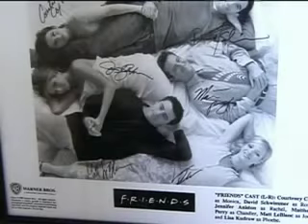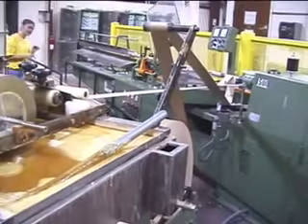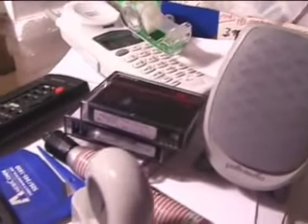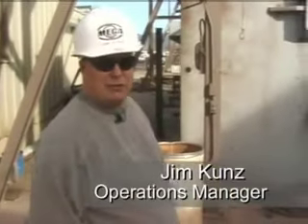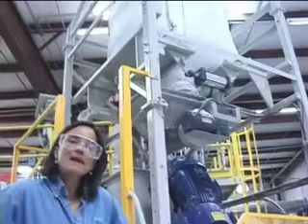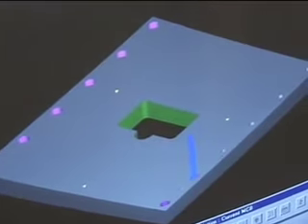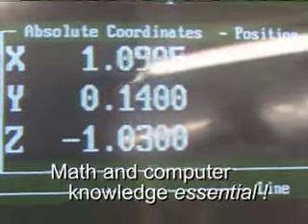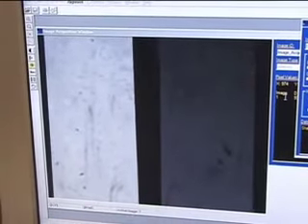How It's Made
Manufacturing Plant Tours